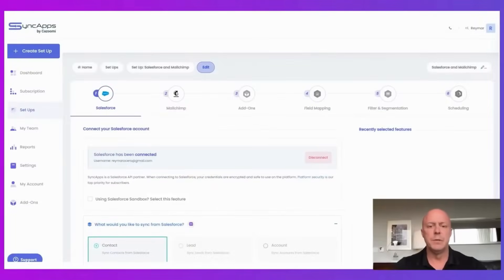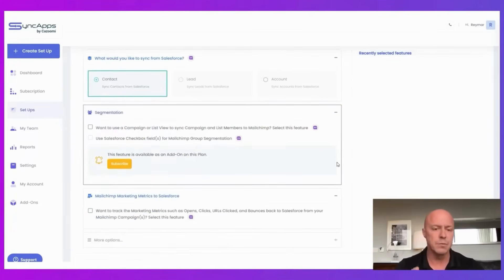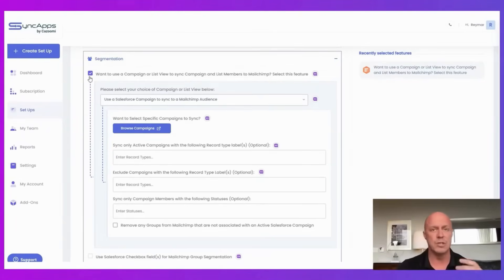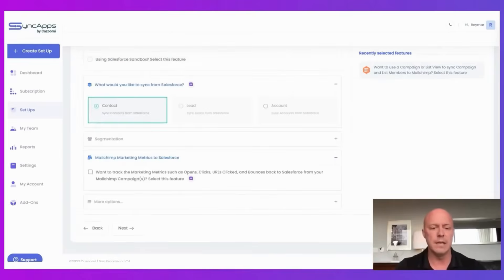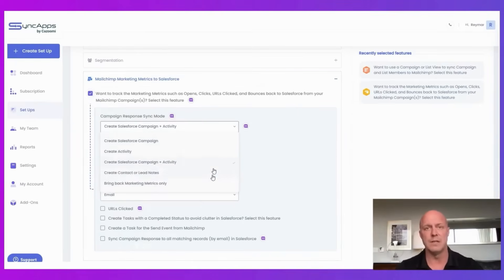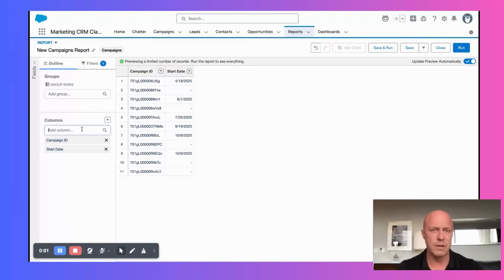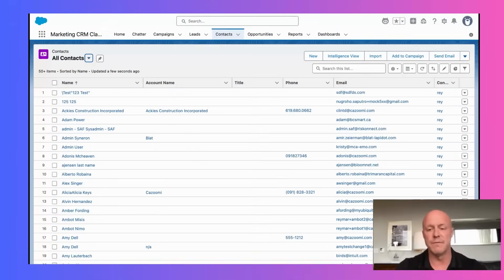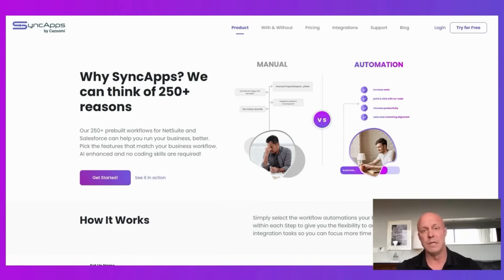Salesforce + Mailchimp Integration Demo - Quick 2-minute walkthrough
Stop exporting CSVs. Stop double-entry.
See how teams are syncing Salesforce and Mailchimp in real time to fix data issues, automate workflows, and improve email engagement immediately.